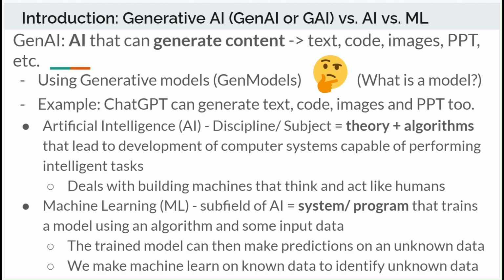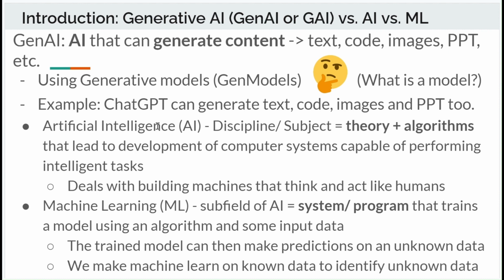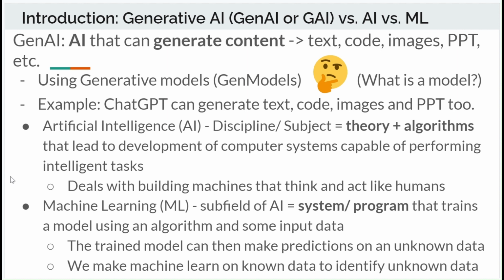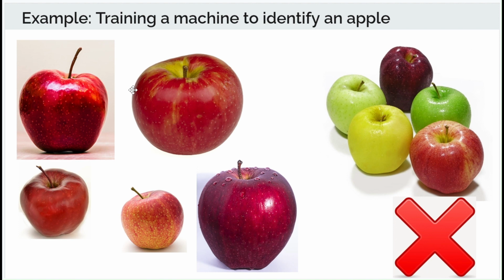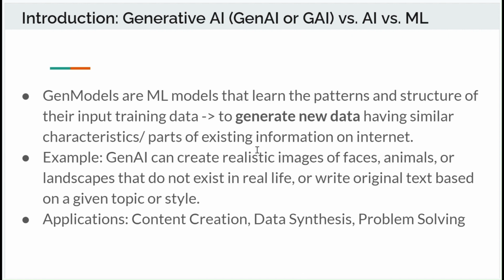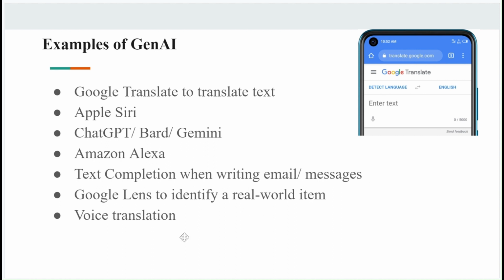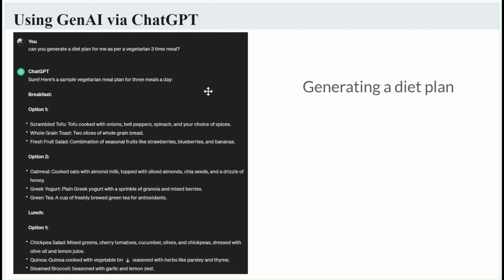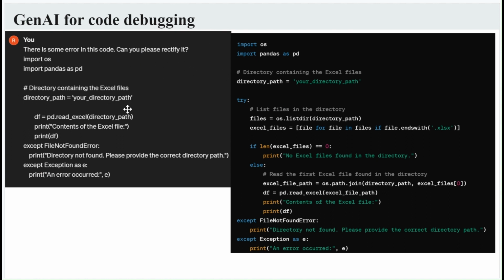What is Generative AI, Artificial Intelligence, or Machine Learning? How to use ChatGPT or Copilot?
Hindi version of the same video coming soon